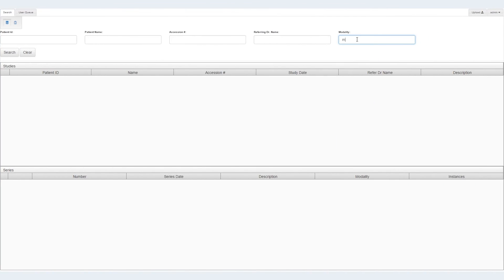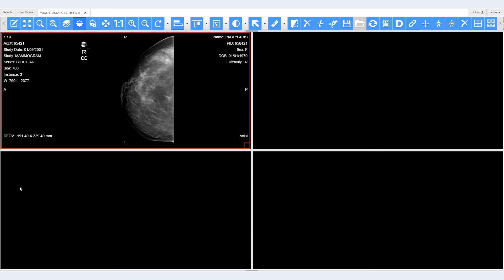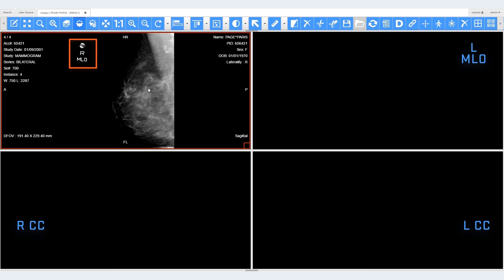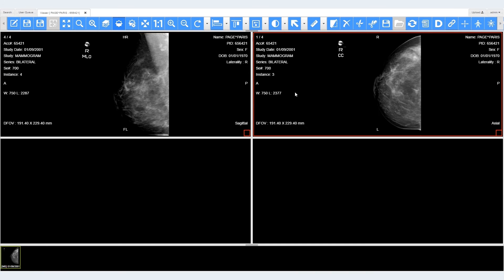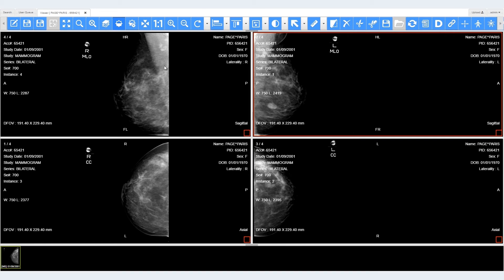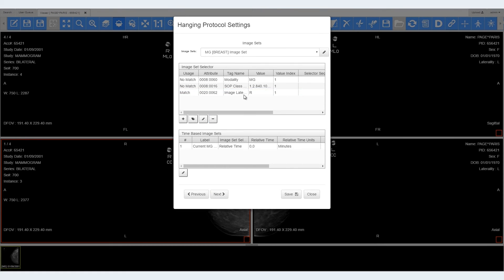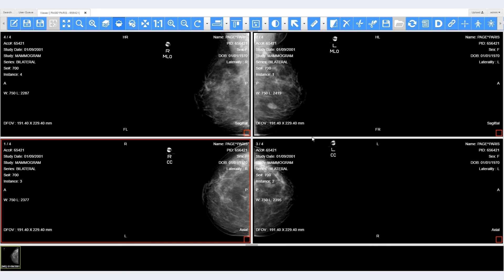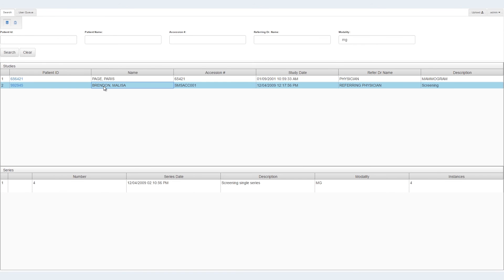DICOM Hanging Protocol Overview - LEADTOOLS Medical Web Viewer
DICOM Hanging Protocol is a new feature in LEADTOOLS Version 19 that helps doctors and radiologists save time when viewing studies.

Before digital imaging, Doctors hung film sheets on an illuminator, or light box.  Typically, the sheets were printed and hung in specific locations and orders, thus the name “Hanging Protocol."  This can be difficult to reproduce digitally, but the DICOM standards define ways of matching and displaying a patient’s images that doctors can configure, reuse, and share.